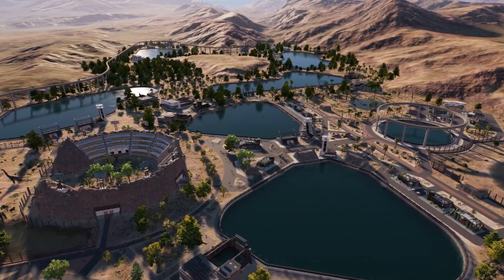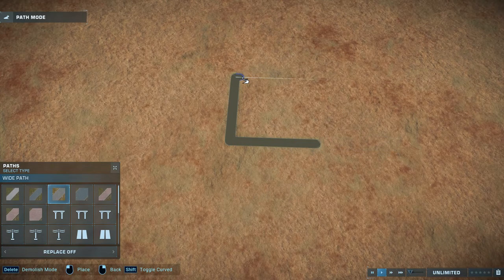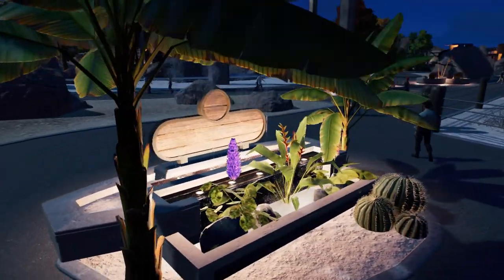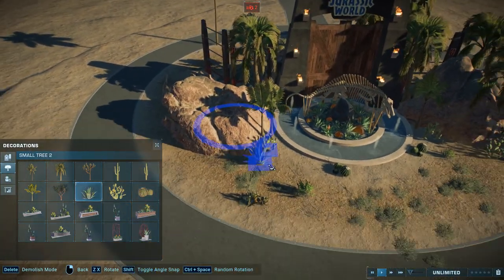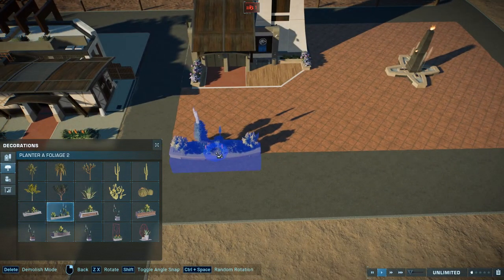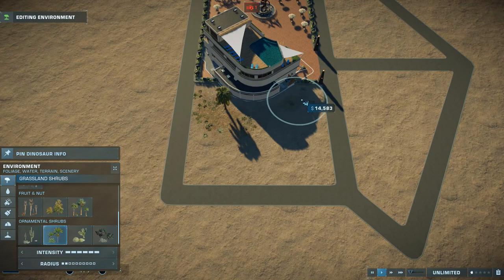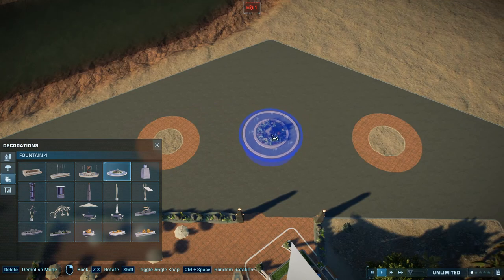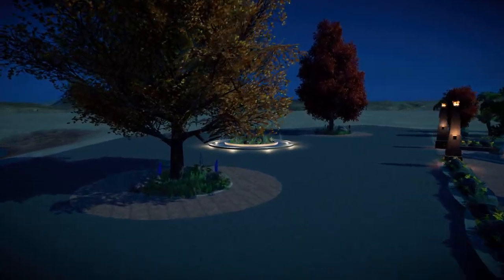IMPROVE YOUR PARKS! - PATHS, DECOR AND THE DREADED GAP FILL - JWE2 Tips and Build Help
Join Fletcher as we look at how you can improve your parks, this time focusing on the ideas behind Path Geometry, better decor and using mods to defeat gaps! Thanks to Onyx who gave me this idea!

Don't forget we have a Discord now!

We also have a deviant art now where you can find our very best screenshots!

Our icons come from Game-icons.net and our specific icon is  the Triple Yin Icon made by Lorc.

Music for intro and end

Jurassic World / Park property of Universal.